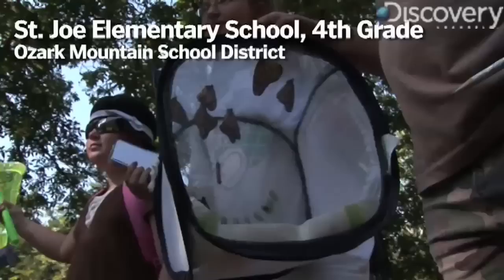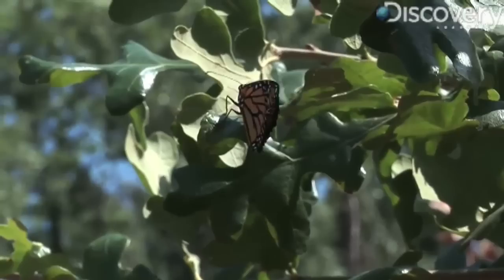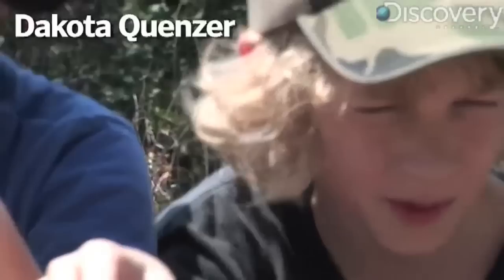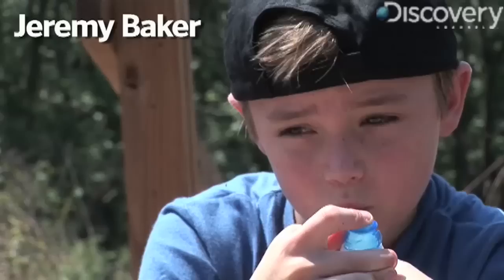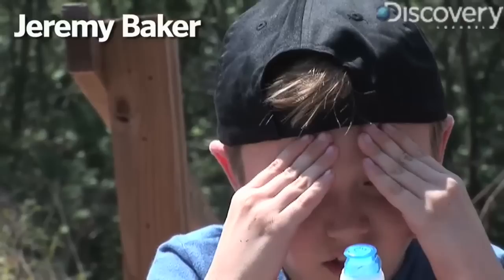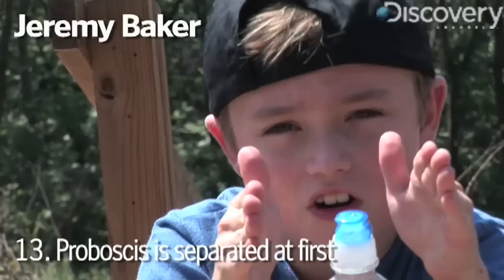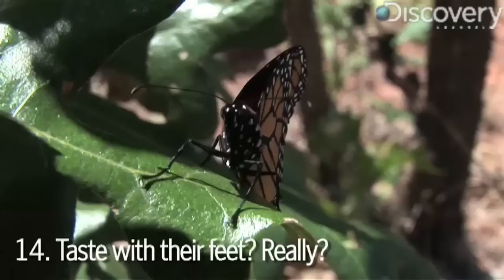14 Facts About Monarch Butterflies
The 4th grade class from St. Joe Elementary School in the Ozark Mountain School District teaches Jorge Ribas all about Monarch butterflies.